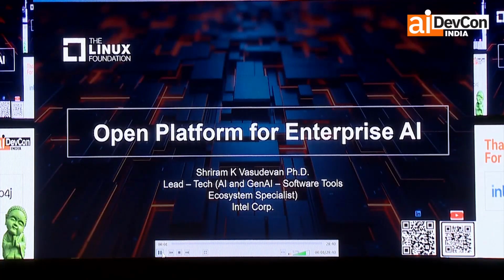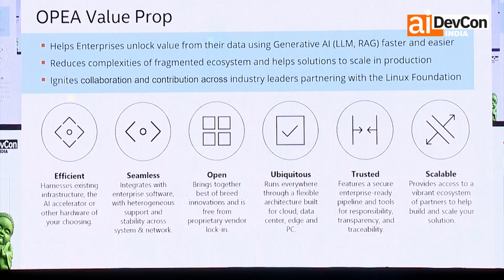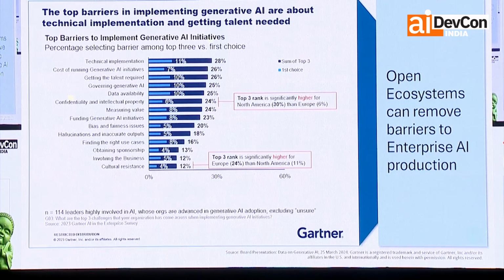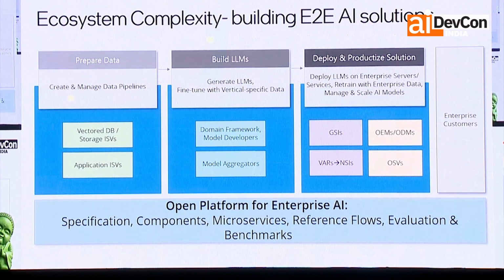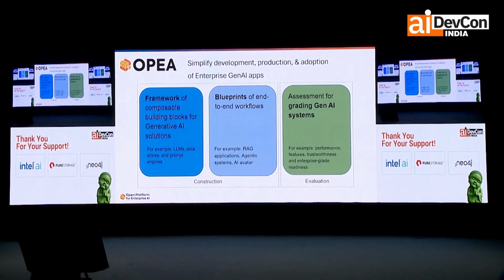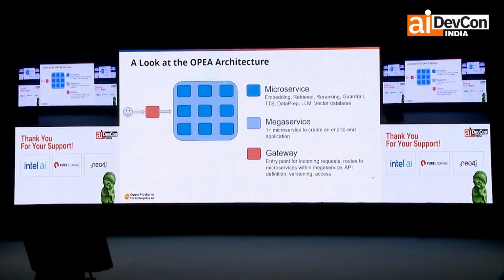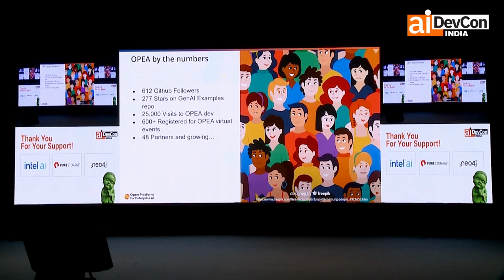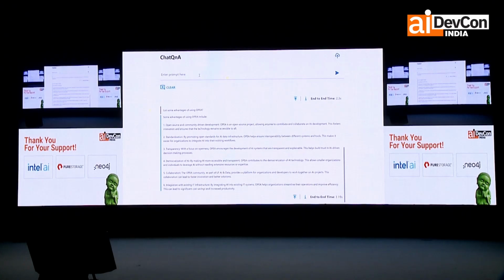Let's Explore the Open Platform for Enterprise AI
Shriram Kris Vasudevan
Lead – Technical (GenAI and AI), APJ,
Intel Corporation